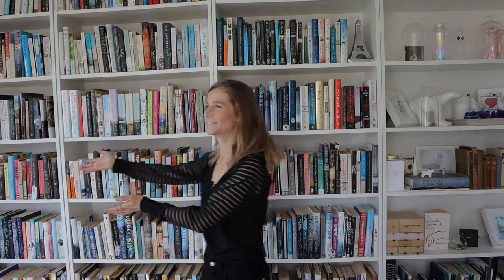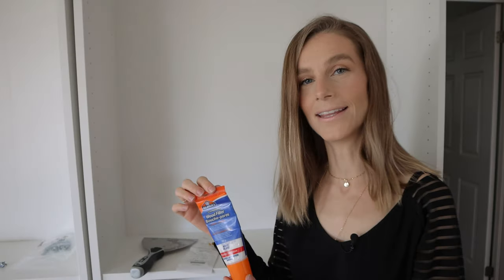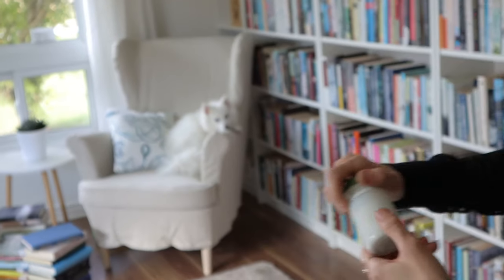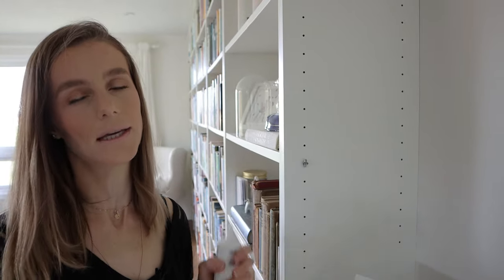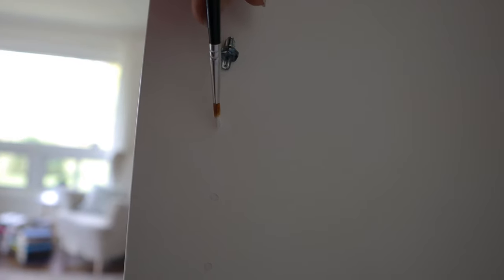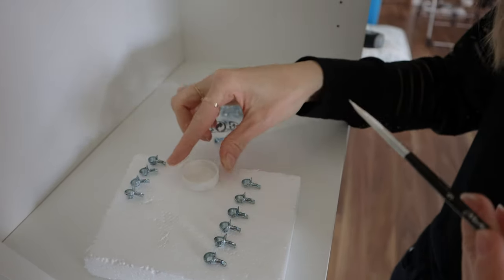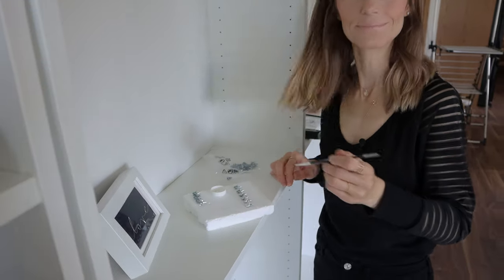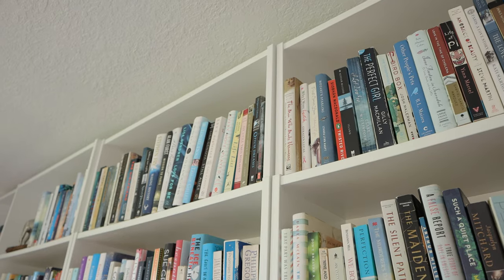IKEA Billy Bookcase Hack - Hiding The Holes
Here's a simple tip for making your IKEA Billy Bookcases look a little better by filling in the holes and painting a few parts to give a slightly more 'built-in' appearance.